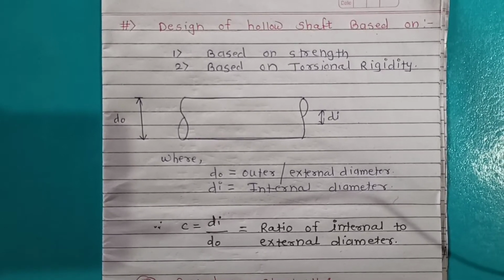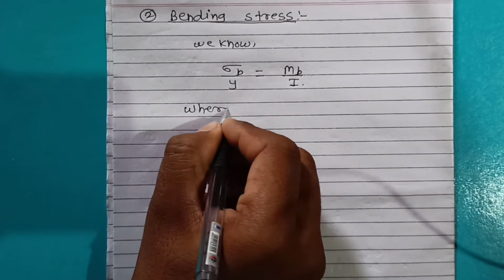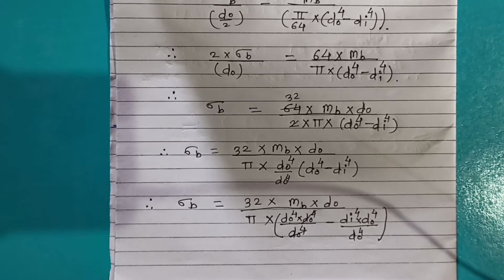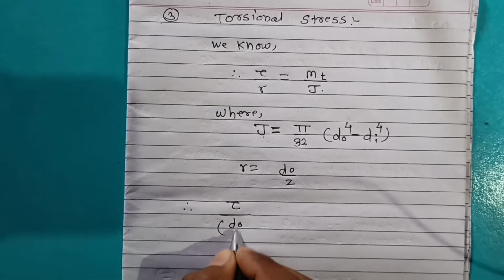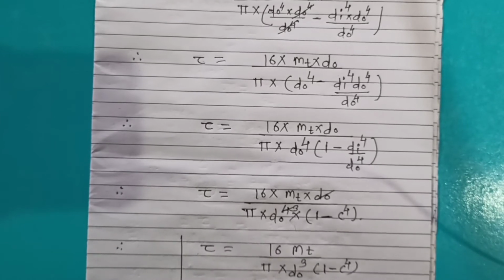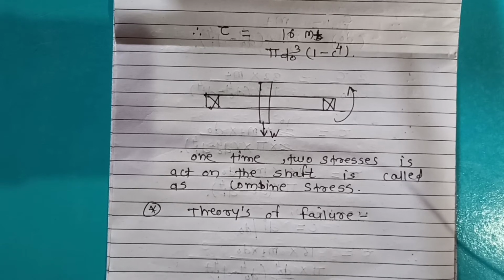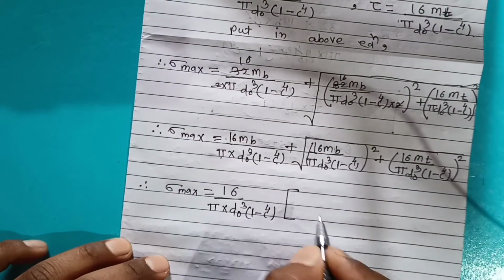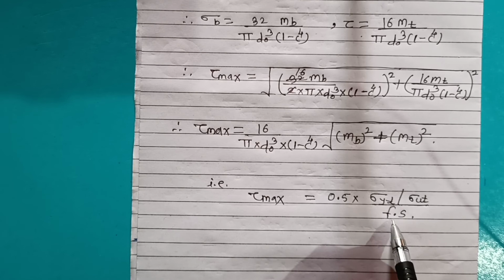Part- 4. Subject - Elements of machine design. Chapter - design of Shafts, keys and couplings